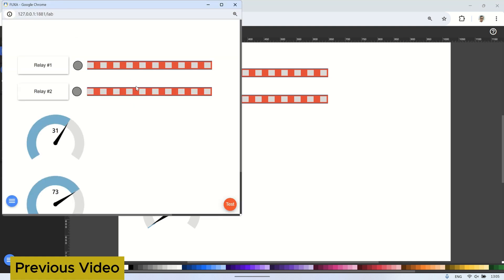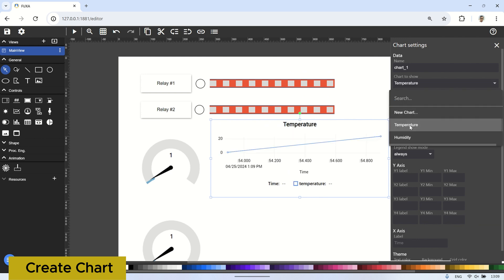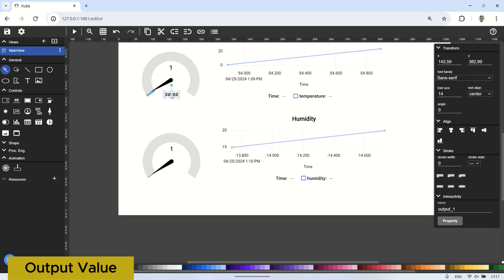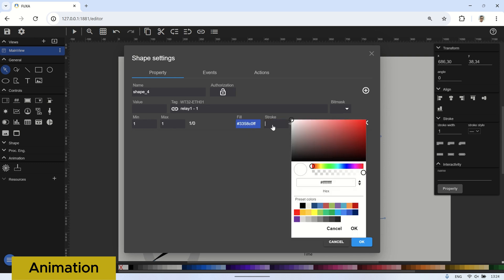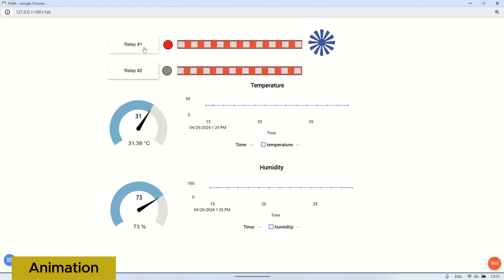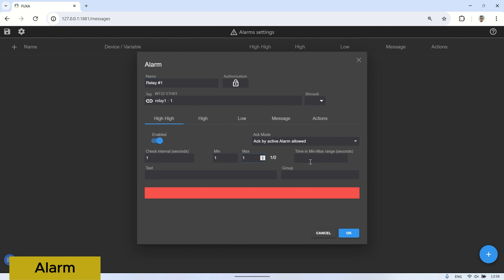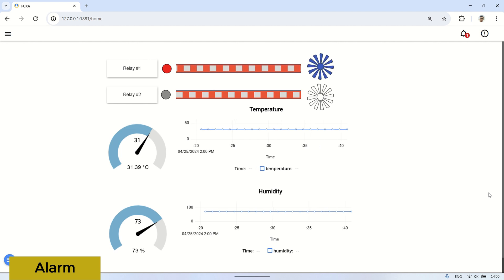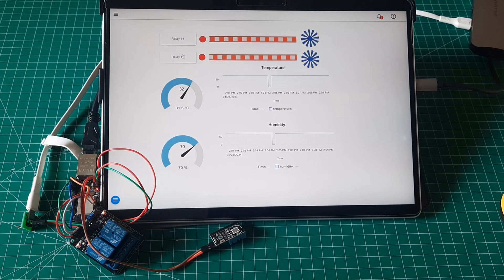Part #2- Building a SCADA Interface with Fuxa and Modbus TCP using WT32-ETH01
In this video,  I ll demonstrate how to create a SCADA interface using Fuxa,  utilizing Modbus devices.
The Modbus device we've used is the WT32-ETH01 board,  connected to both the DHT-11 sensor and relays.
We'll set up Modbus connections,  create tags for relay #1 dan relay #2, temperature,  and humidity values,  and use scripts to combine integer and decimal values.
We  visualized these values using Chart, Text, Animation, and Alarm.